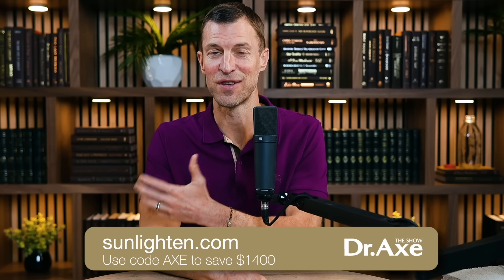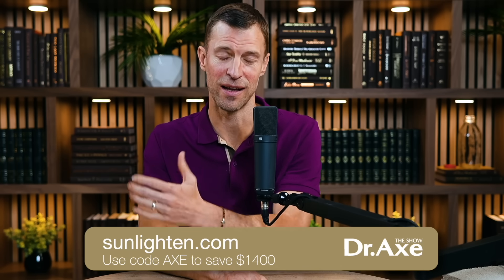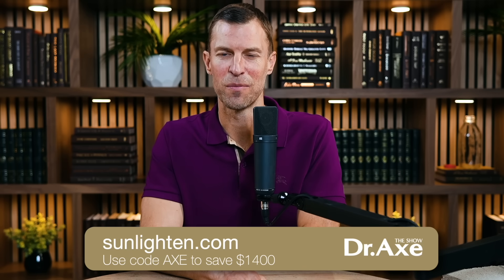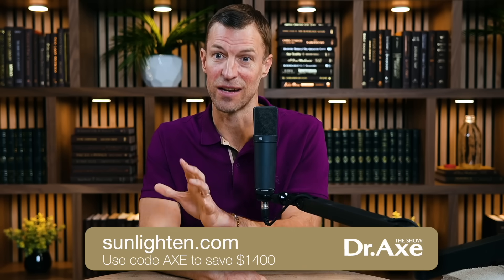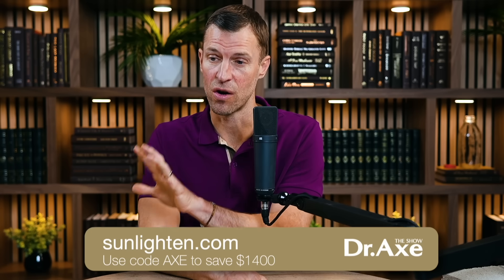THIS 10-Minute Daily Practice UNLOCKS Your Body’s Fat-Burning Switch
Dr. Steven Gundry breaks down the science of mitochondrial uncoupling, revealing how red and infrared light, heat therapy, and saunas trigger your body’s natural fat-burning switch. Learn how to activate your mitochondria, increase cellular energy, and support longevity—all without a workout. Whether you're struggling with stubborn fat, low energy, or just want to biohack your metabolism, this clip is packed with insights. Discover the surprising link between light, heat, and weight loss today.

Connect with Dr. Josh Axe

Connect with Dr. Steven Gundry